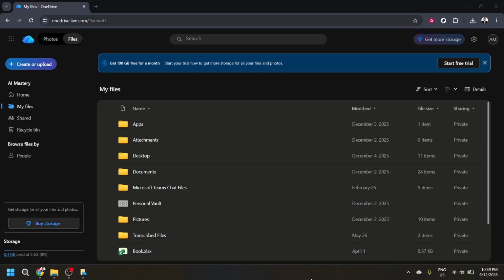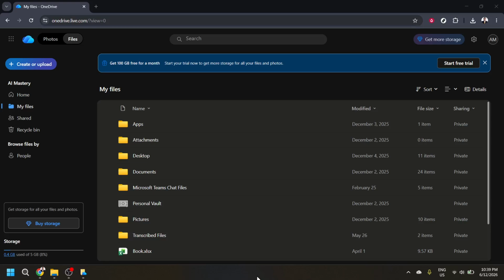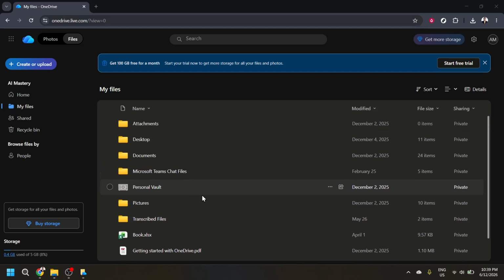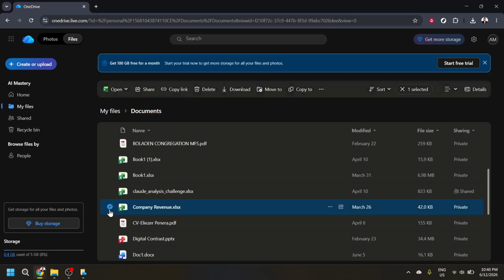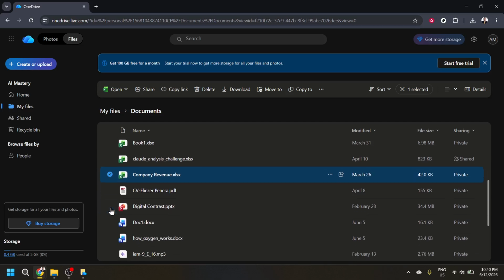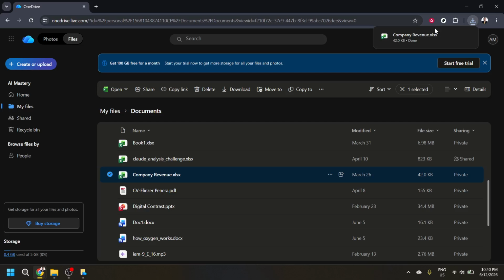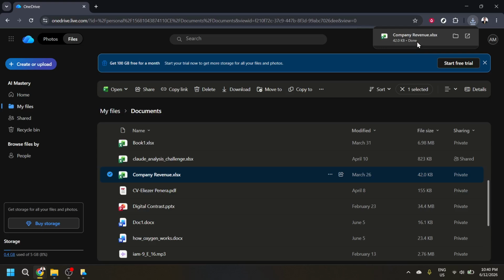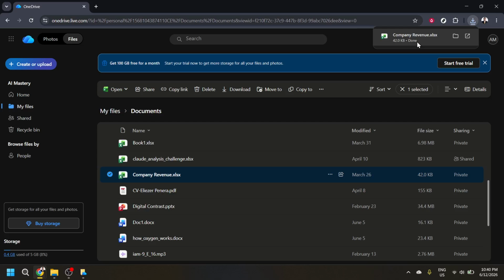How to Export OneDrive Files (Updated 2026)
In this video, we discuss how to export OneDrive files by downloading them to your computer. You'll learn the simple two-step process to download files from OneDrive, including how to select individual files or multiple files for export. We cover locating your file in OneDrive, single-click selection, and using the download button to save a local copy. Whether you need to export OneDrive documents for offline use or backup, this tutorial provides clear instructions.

00:00 Introduction to Downloading Files
00:28 Navigating Folders to Find Your File
00:55 Single Click to Select a File
01:10 Avoiding Double Click Preview Issues
01:26 Locating the Download Button
01:52 Clicking Download and Browser Notification
02:21 File Saved as Local Copy
02:49 Recap of the Two Step Process
03:06 Conclusion and Final Encouragement